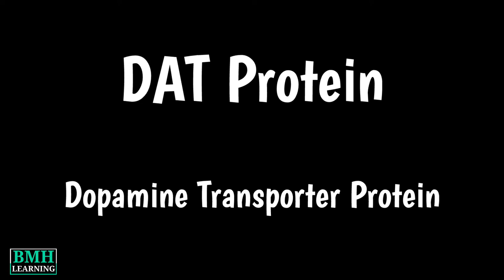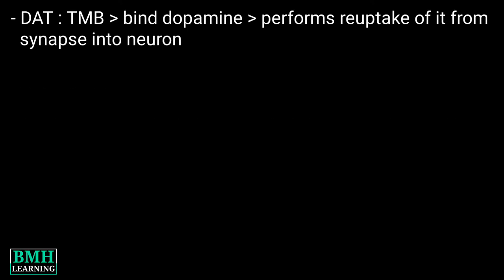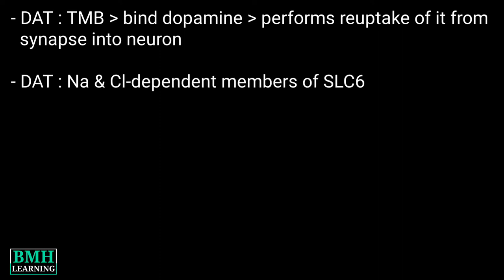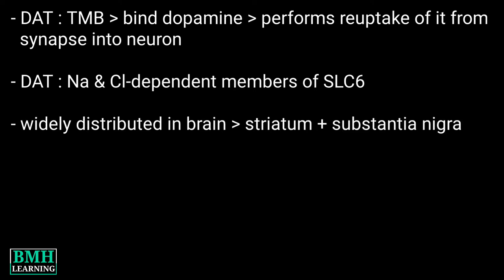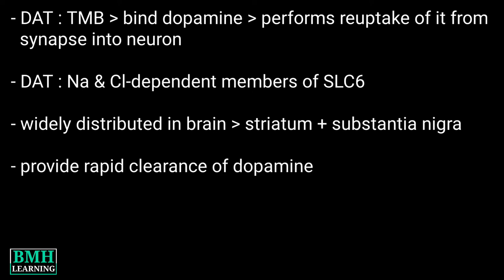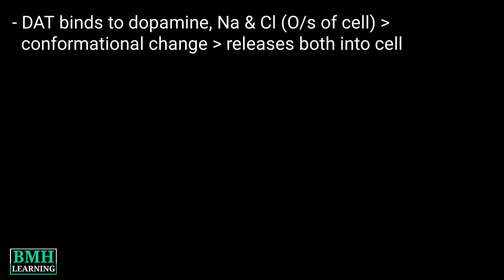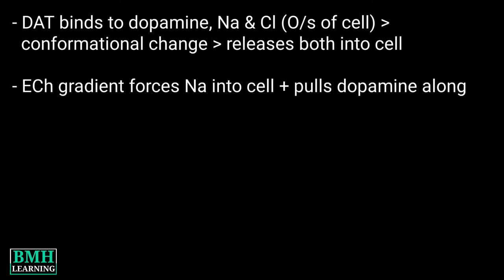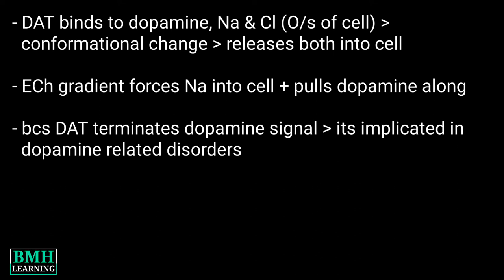Dopamine Transporter Protein | DAT Protein | SLC6A3